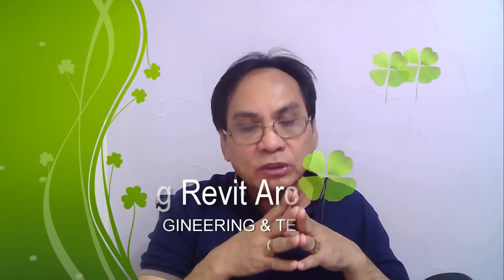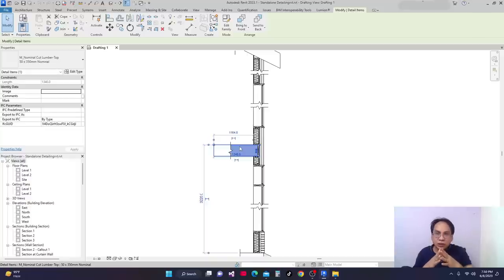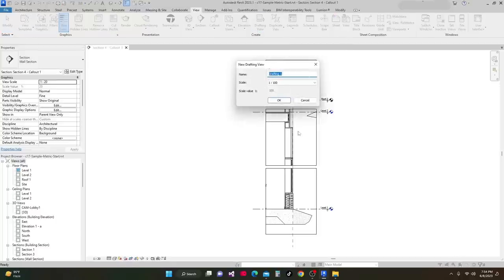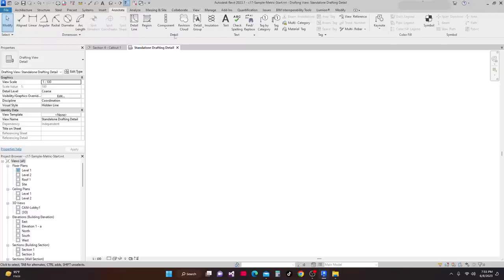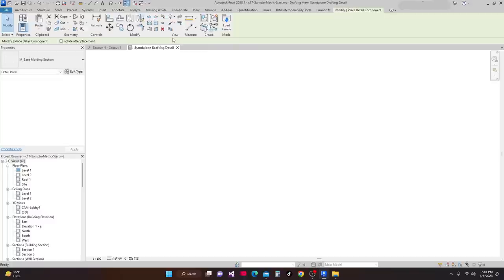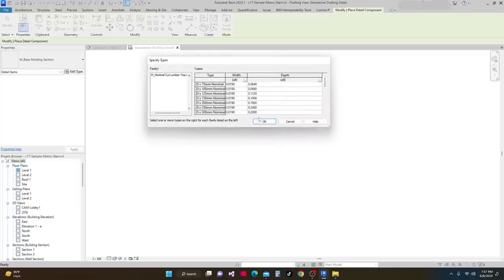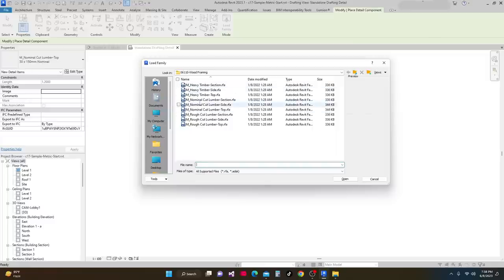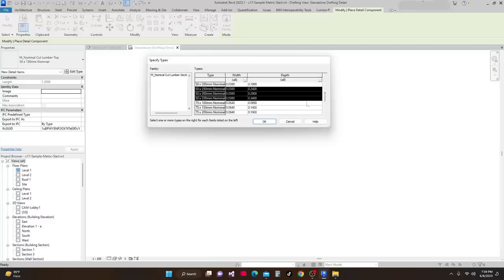Revit Documentation - Standalone Detailing / Revit Masterclass/ Part-3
What to learn from this tutorial
1. You will learn the Three Methodologies by which you can approach the detailing process (1. Hybrid detailing 2. Standalone Detailing 3. Model detailing
2. You will learn how to create detail items in Families
3. You will learn how to create the filled region and masking region.
4. You will learn how to add detail components i.e. base modeling section, nominal cut lumber section, cut lumber top, corrugated wall tie section, etc.

To the followers of my Youtube channel,
I want to thank you for your continued support of my channel. I will do my best to set a new standard for the program and provide you with the best tutorial topics available in the field of Revit Architecture, and I will explain each case to the best of my ability.
The main objective of this channel is to make you competent in the field; by starting from beginner level to intermediate, then advanced, and the ultimate goal of reaching expert levels. I hope you understand and learn everything I discussed in the tutorial.
I am interested in hearing your comments and getting your feedback on how we are doing, if you think there are some technical errors in this tutorial; please fill in your comments and we will discuss every remark to the best of our abilities. Also, feel free to add the topics you wish to learn so that I can make tutorials of your interest in the future.

Learning and Mastering Revit Architecture from:
Beginner Level
Intermediate Level
Advance Level
Expert Level